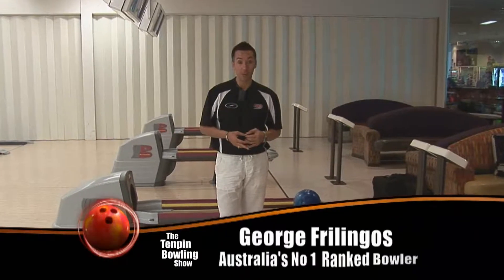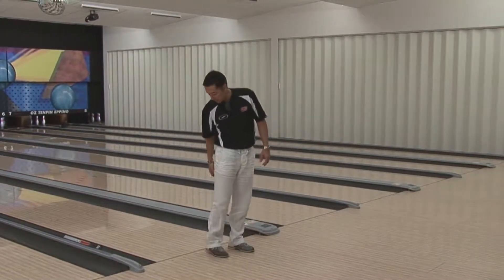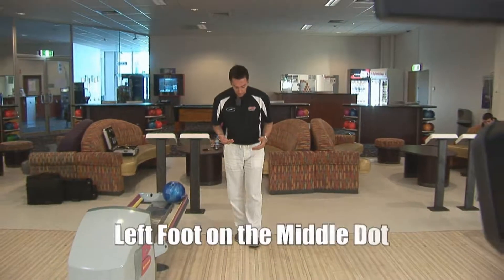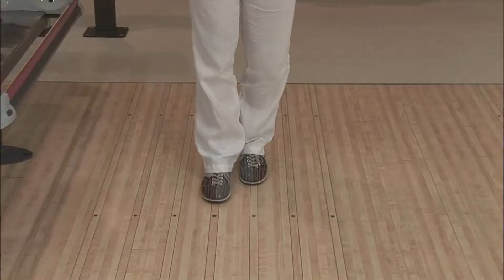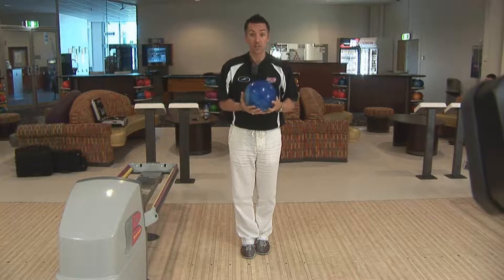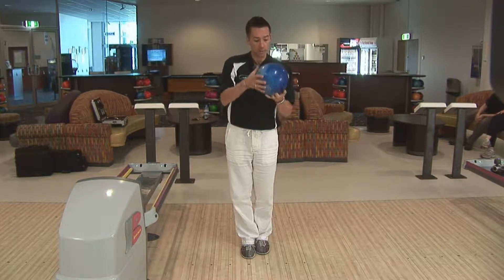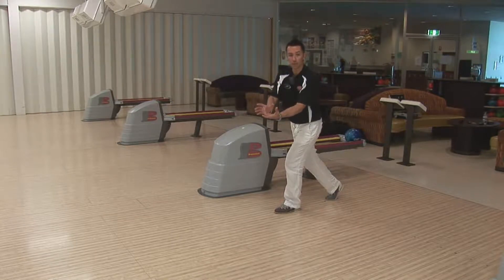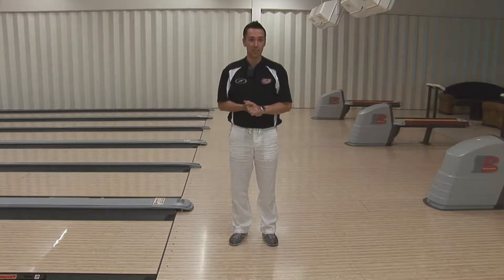George Frilingos Good Bowling Tips Part 3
Filmed at OzTenpin Epping in Victoria, George Frilingos gives us in four segments the basics of bowling in plain English. Thanks George!